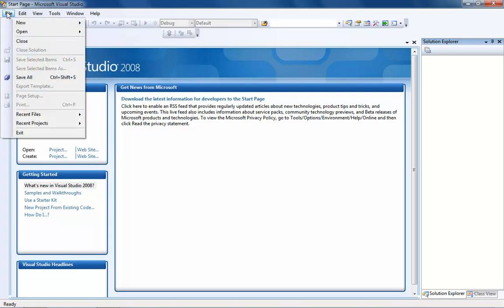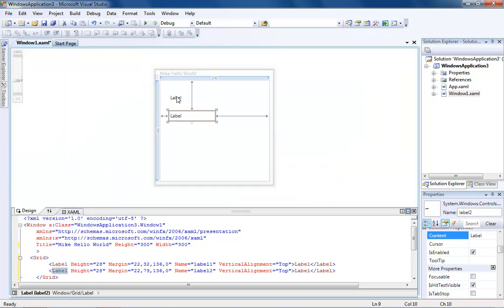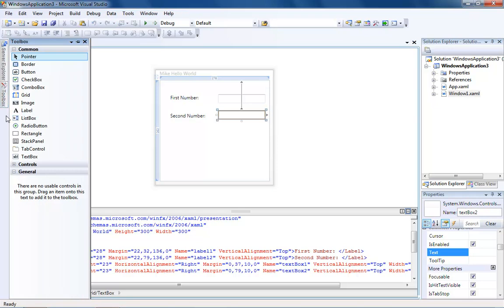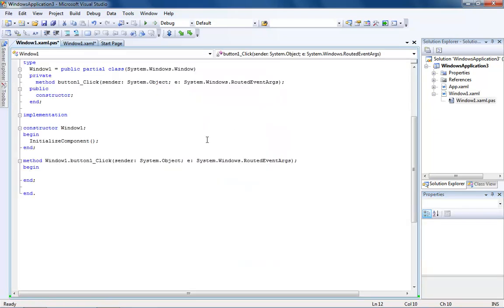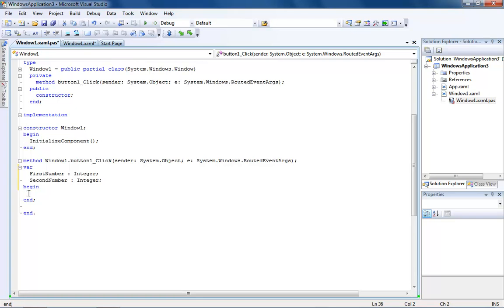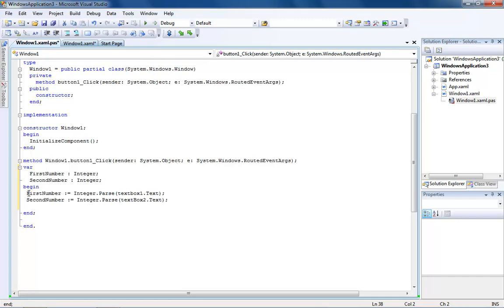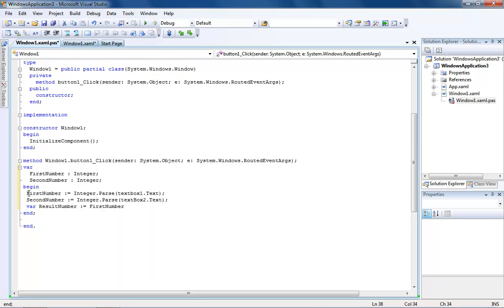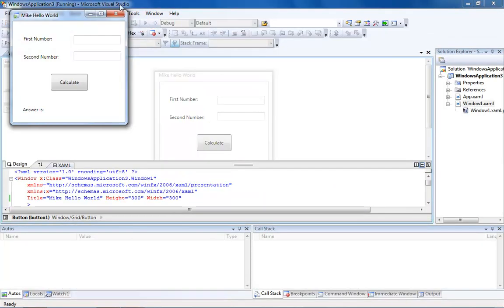Delphi Prism Hello Calculator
Awesome video from Mike Rozlog on Delphi Prism.